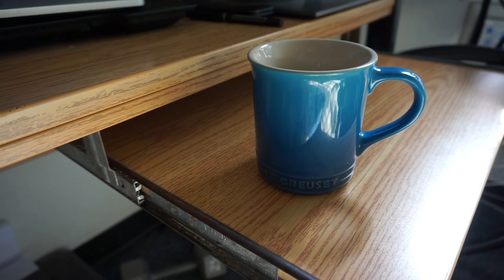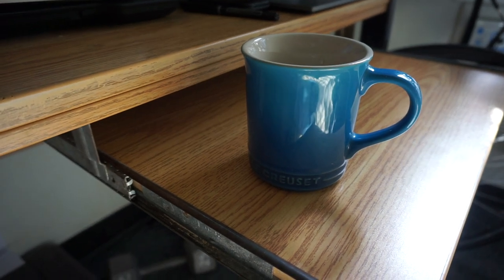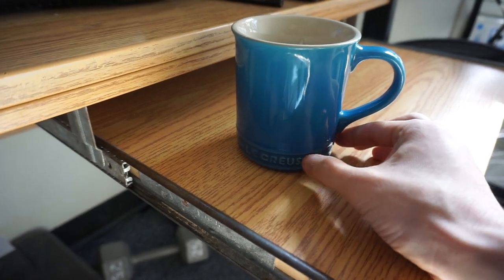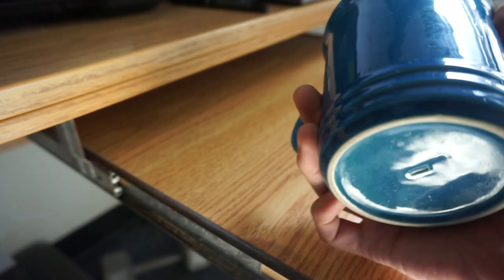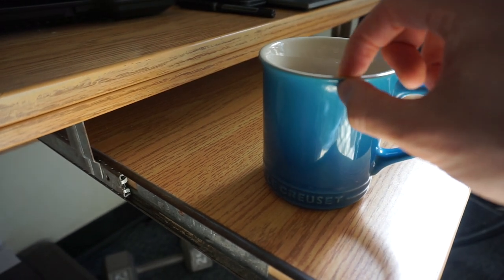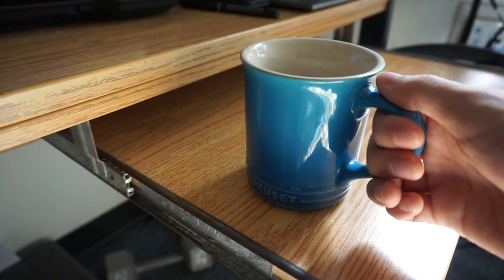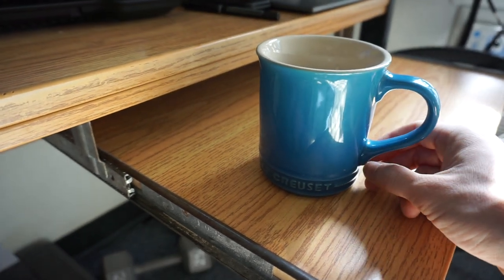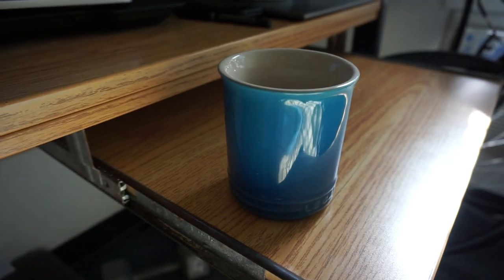My Le Creuset Coffee Mug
This is my favorite coffee mug. Actually I drink water and milk out of this mug too!